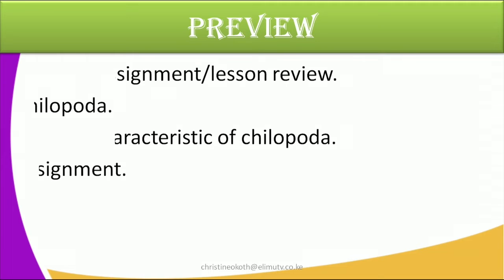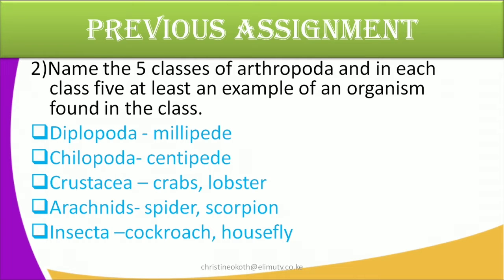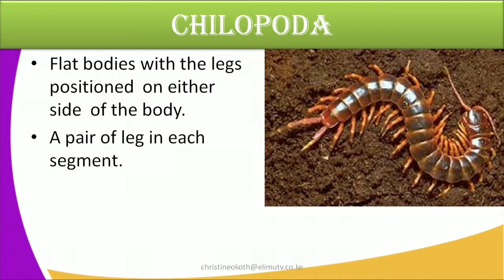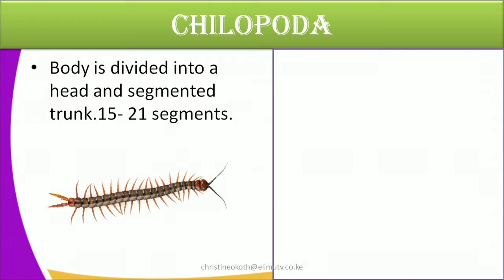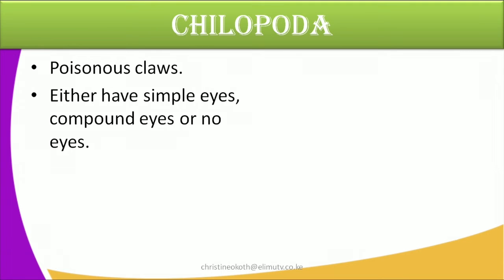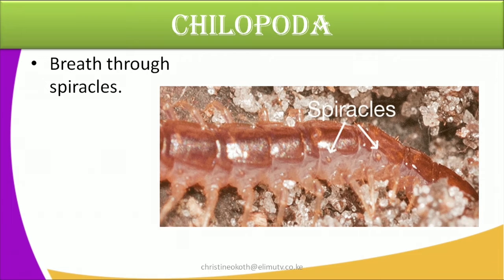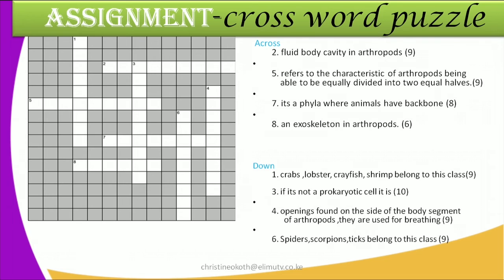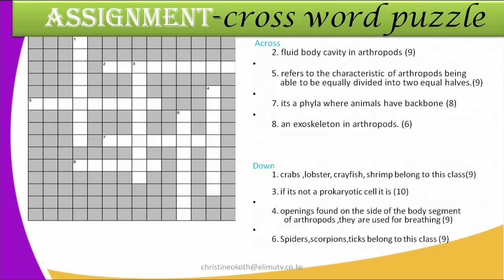Form 3 biology lesson 9 Arthropoda Chilopoda 2016 06 28 10 44 18